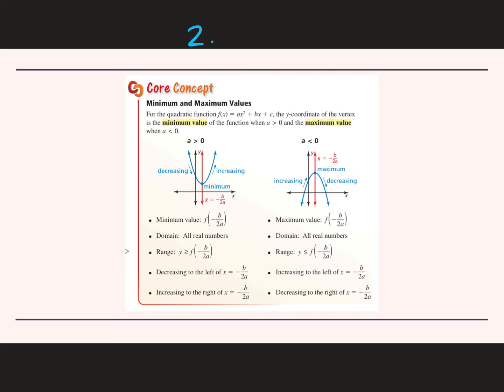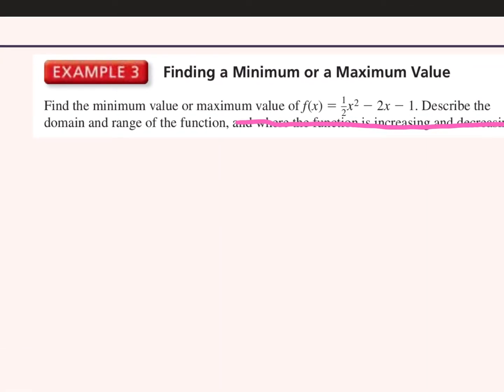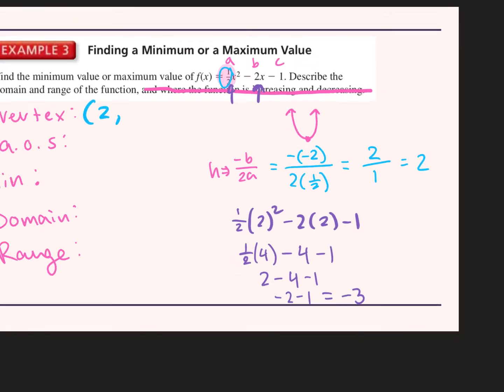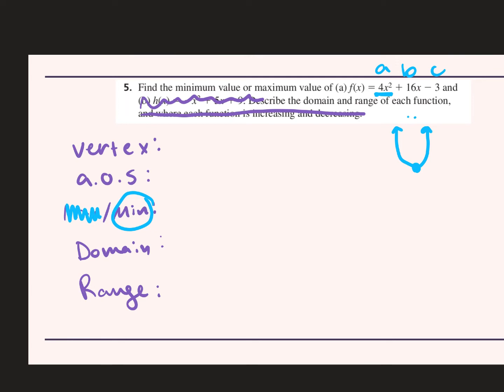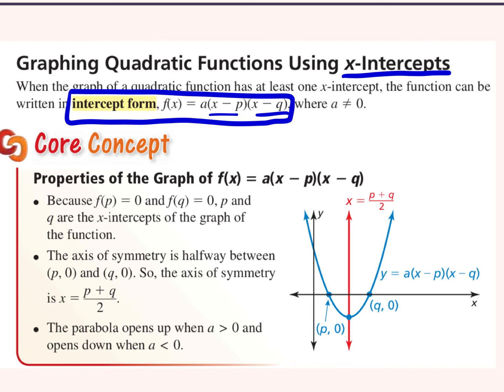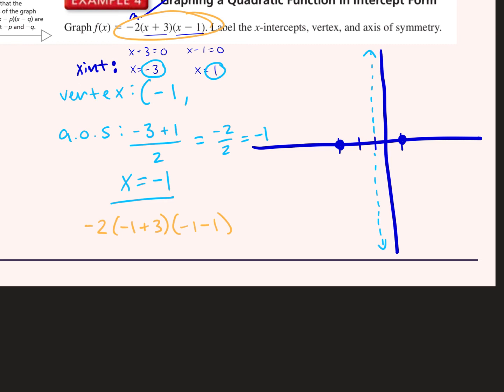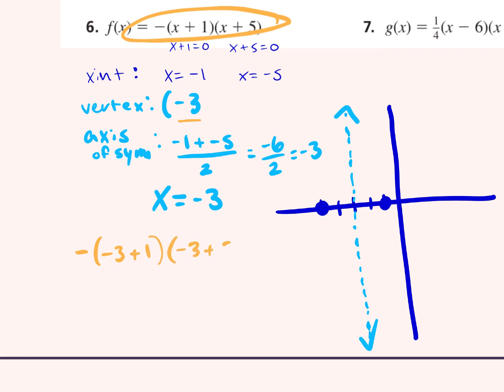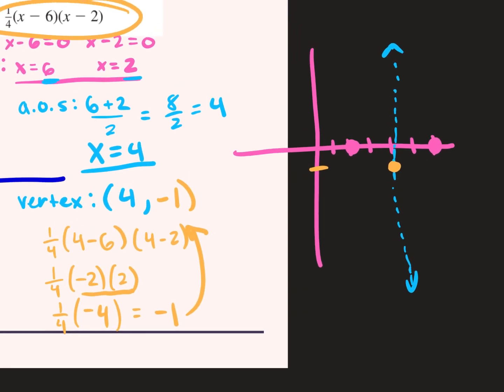10.31 ALG2 2.2 PART 2 NOTES